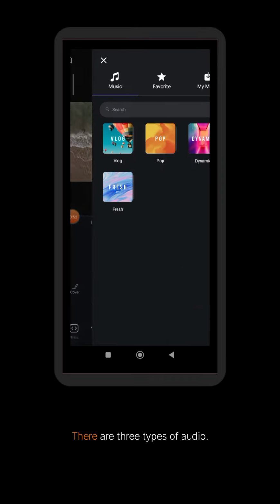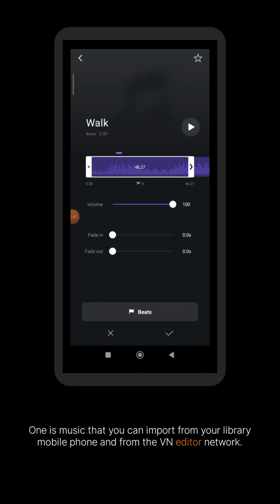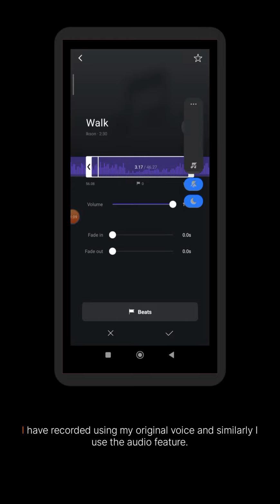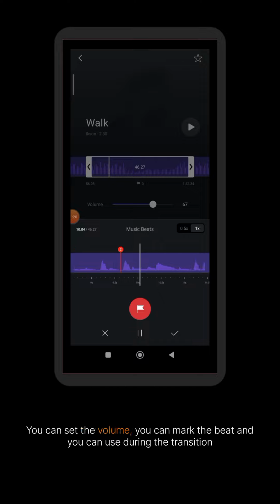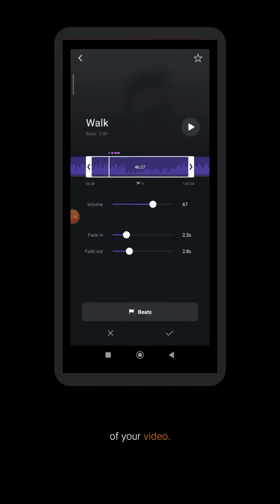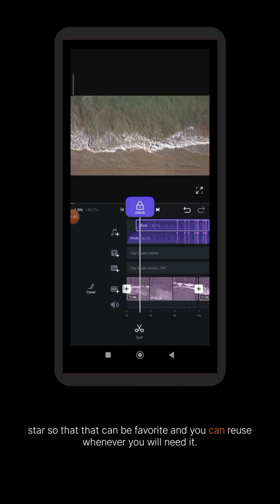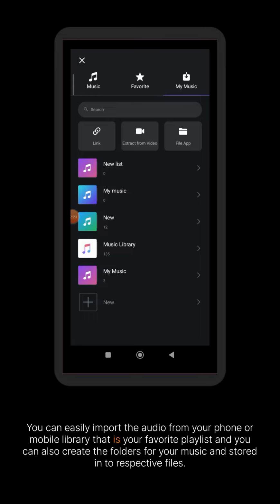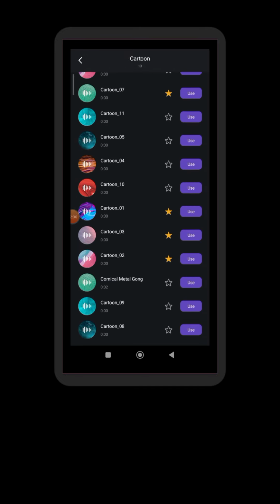How to use Music | Audio in VN Editor